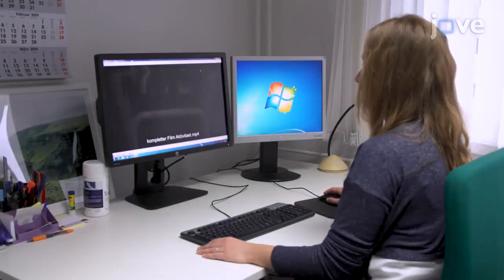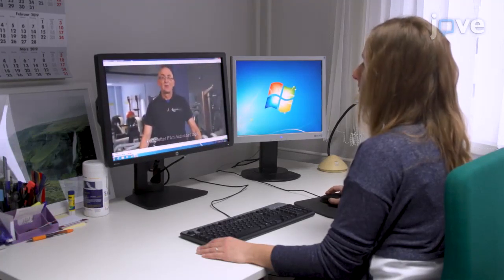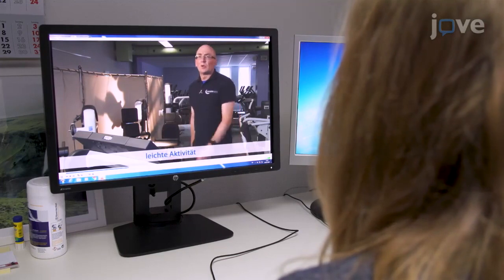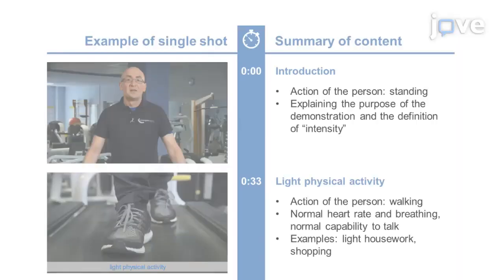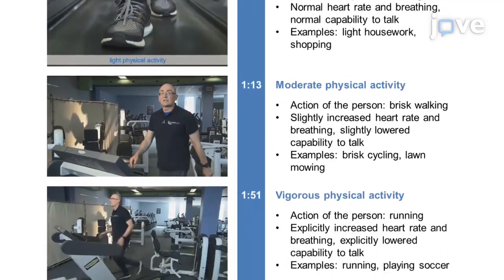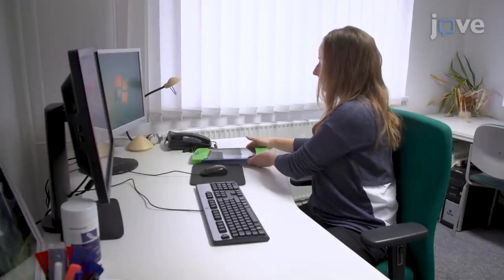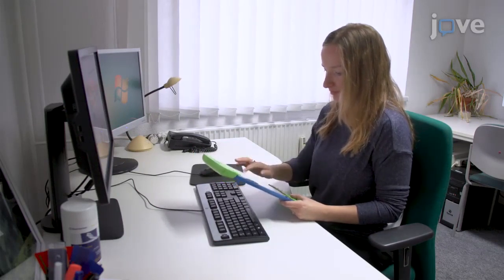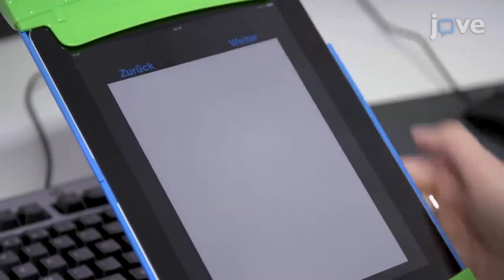Reduce Gap Between Self-Reported & Directly Measured Physical Activity l Protocol Preview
Visualization of Intensity Levels to Reduce the Gap Between Self-Reported and Directly Measured Physical Activity -  a 2 minute Preview of the Experimental Protocol

Lisa Voigt, Antje Ullrich, Ulrike Siewert-Markus, Marcus Dörr, Ulrich John, Sabina Ulbricht
University Medicine Greifswald, Institute of Social Medicine and Prevention; University Medicine Greifswald, Institute for Medical Psychology; University Medicine Greifswald, Department of Internal Medicine B; DZHK (German Centre for Cardiovascular Research), partner site Greifswald;

This protocol describes a randomized controlled trial as a method to test the effect of a video demonstration on the intra-individual difference between self-reported and accelerometer-based moderate-to-vigorous physical activity.